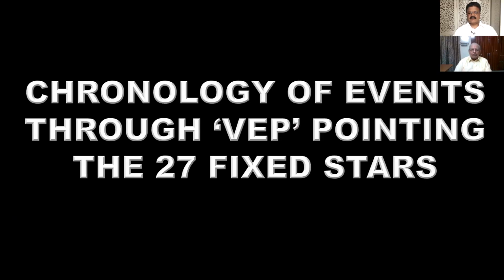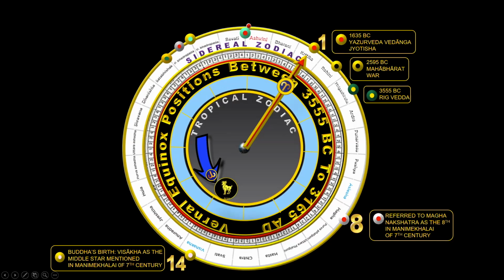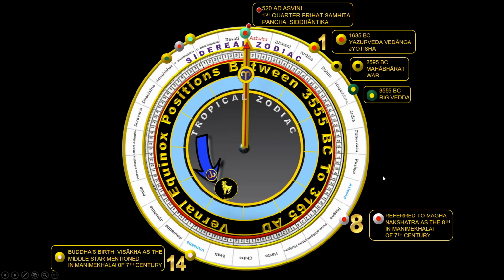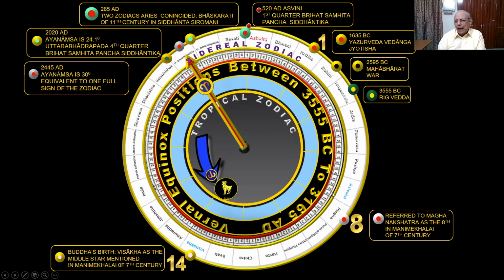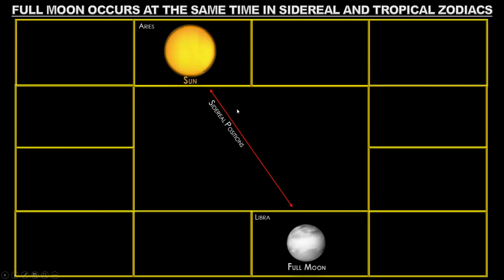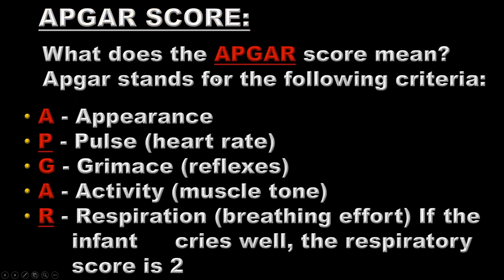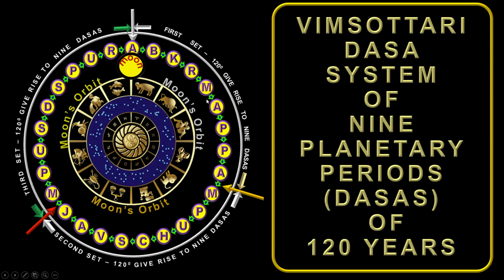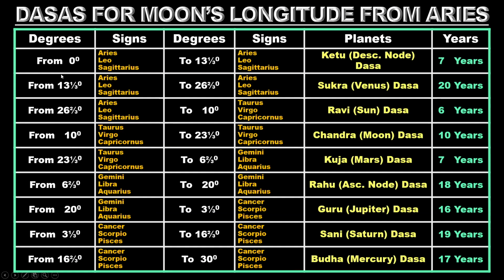Series #3 : Part 2 and 3 : Nuances of Astrology : What exactly is your time of birth?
Series 2 : Nuances of Astrology. Part 2 and 3. Tropical Zodiac in chronology and What is your Time of birth are the 2 topics of this episode. Dr Y V Subba Rao takes us through a thrilling journey once again but this time backwards in time to reach AD 285. Find out what is special about this year. Also we have another interesting topic on what exactly is the time of birth. Is the the head coming out or the clamping of the umbilical cord or the first cry of the baby? Find out by watching the video.